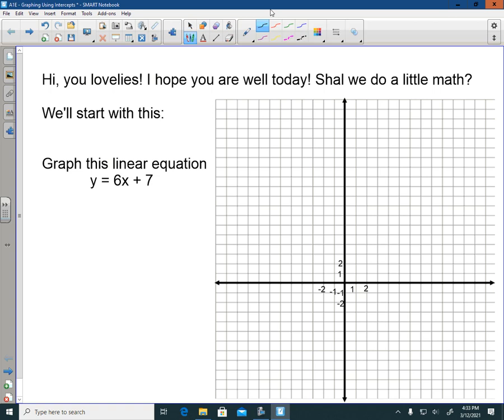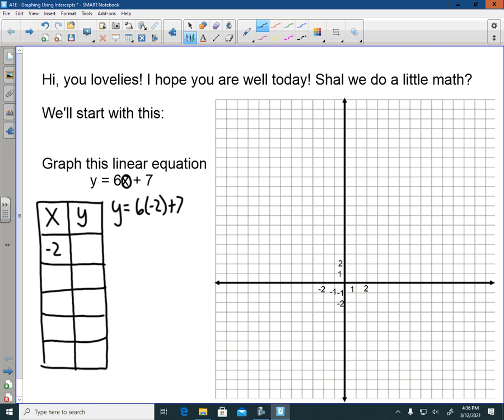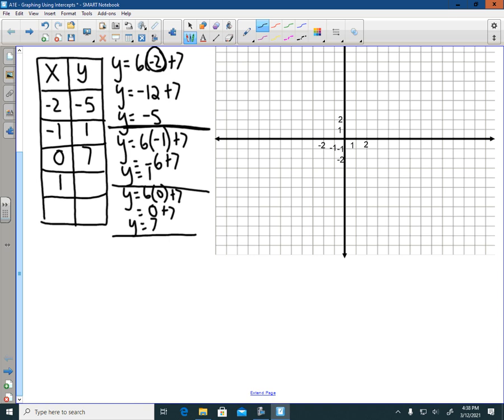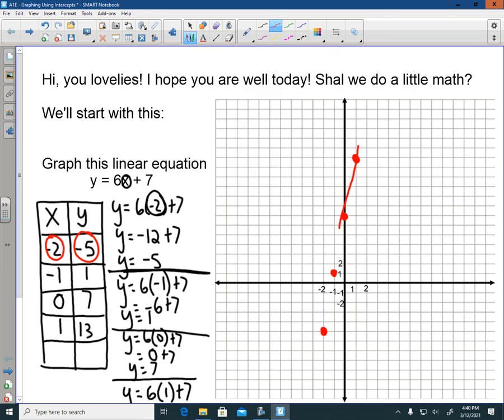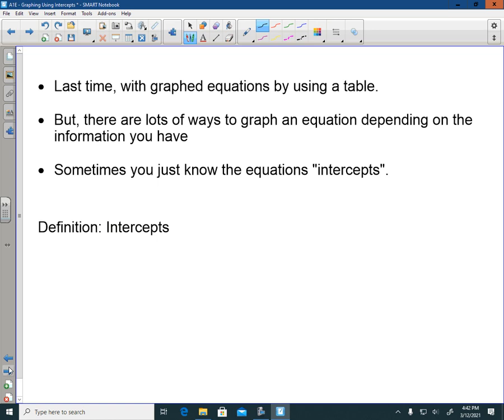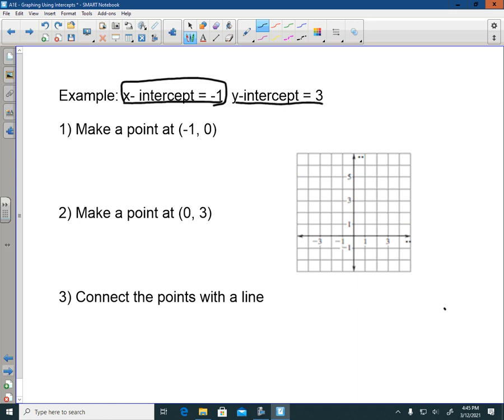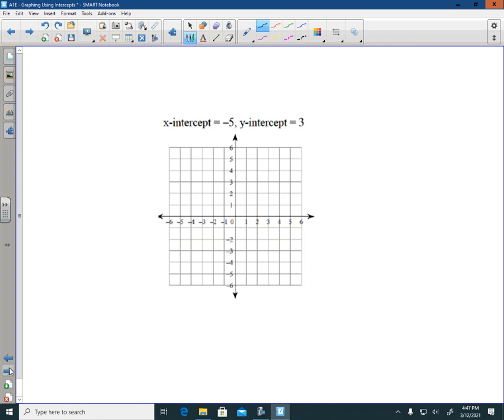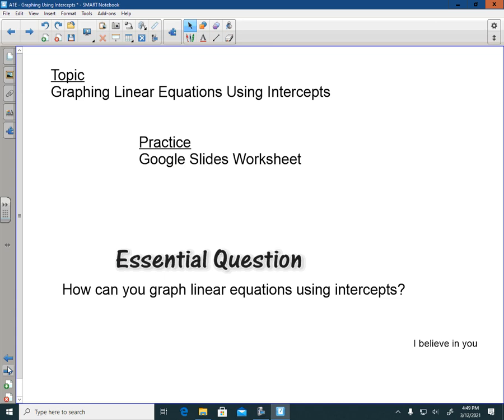A1E Graphing Using Intercepts Video